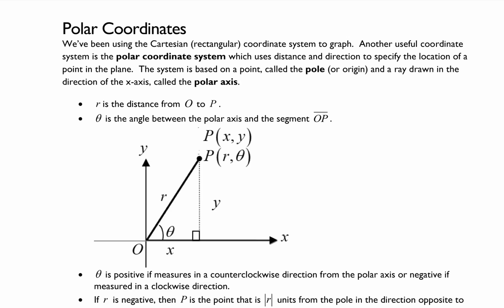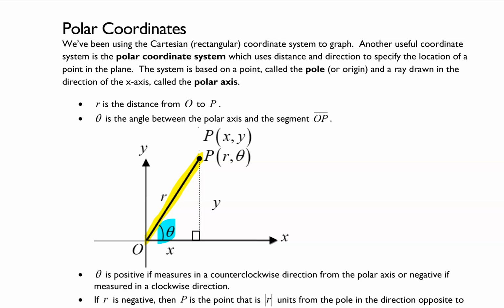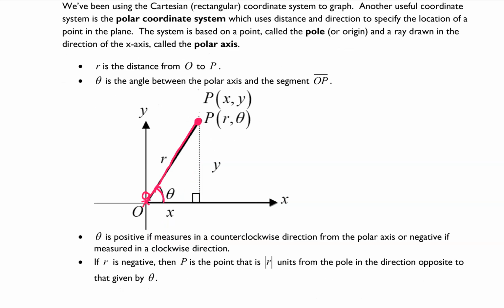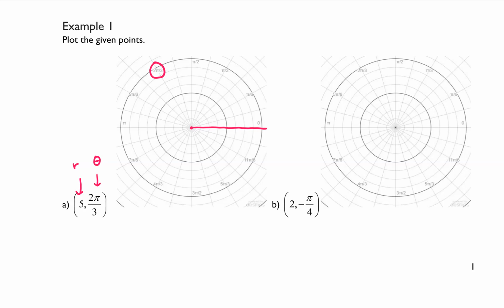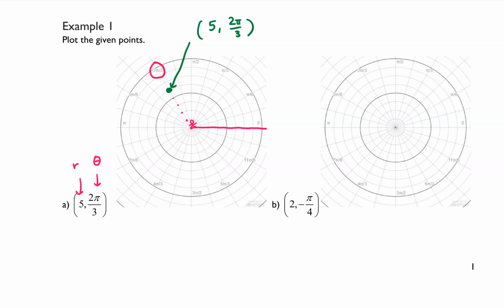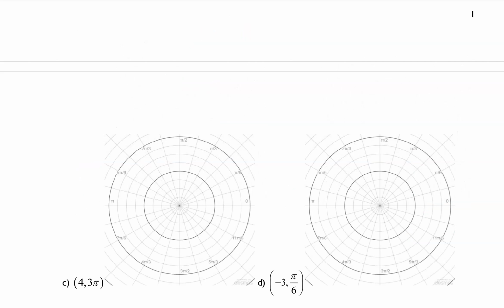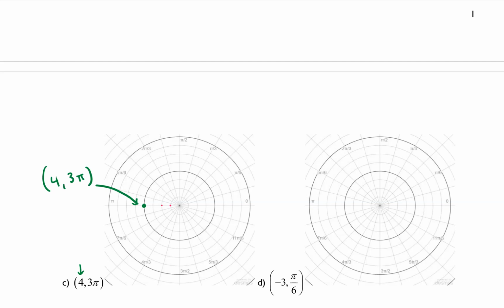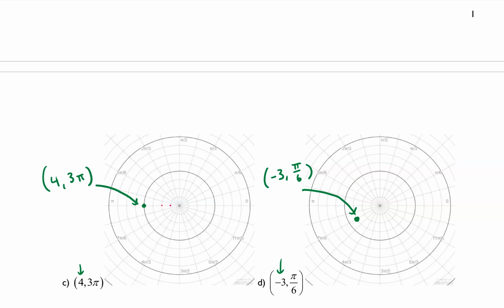Polar Coordinates Part 1